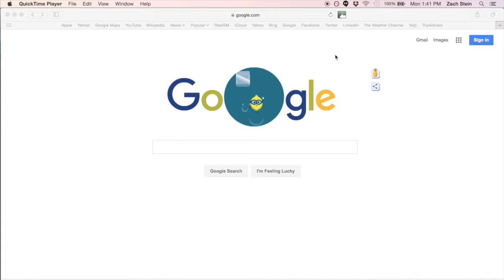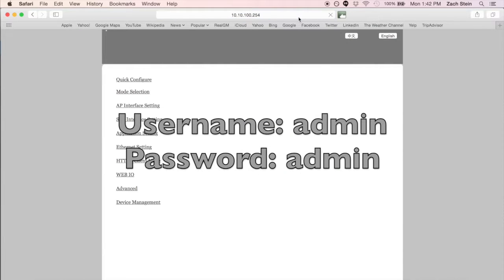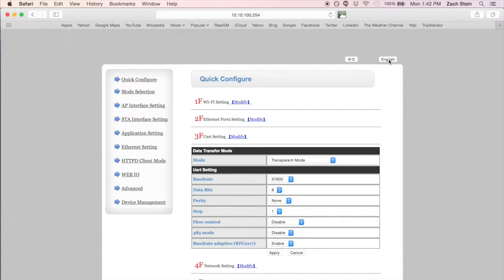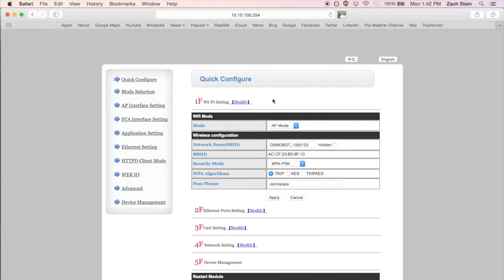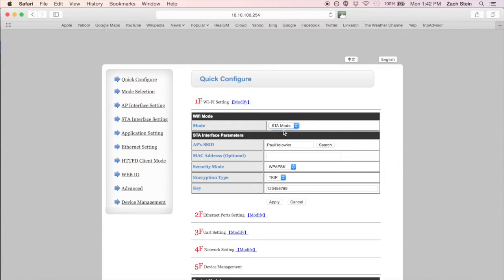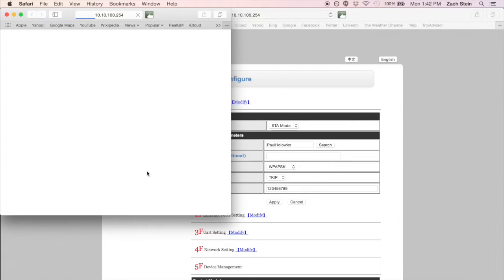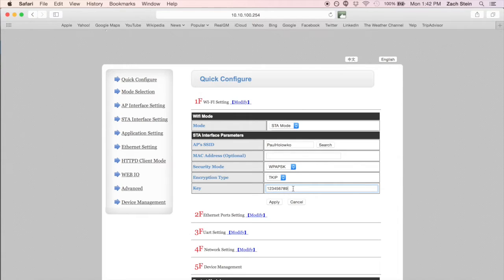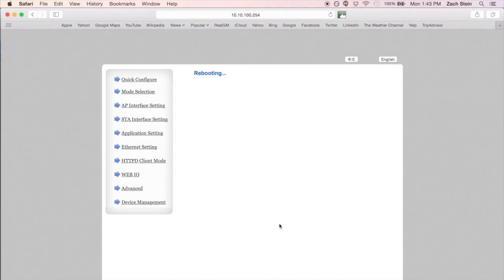Troubleshooting WiFi on your OsmoBot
If you're unable to connect your OsmoBot to your Wi-Fi, here's the first step to take.

OsmoBot, the online monitor at the right price, has everything you need to monitor your hydroponic, aquaponic, or aquaculture system.